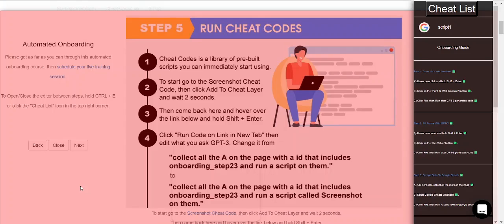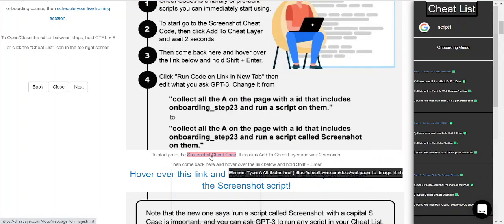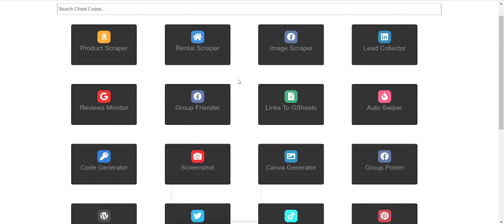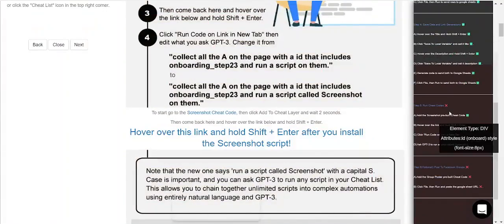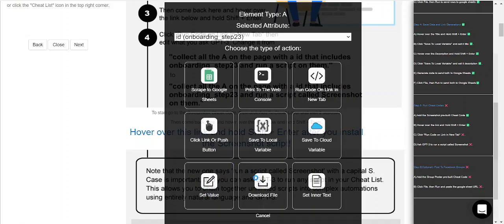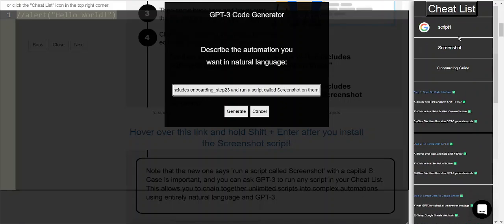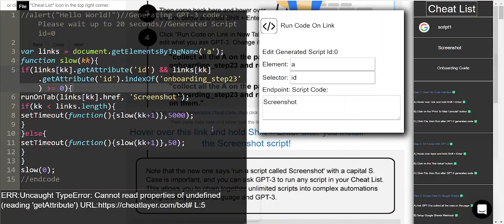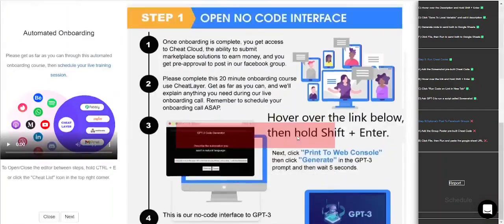Cheat Layer Automated Interactive Onboarding Step 5: Linking Unlimited Automations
to learn how to code using natural langauge!